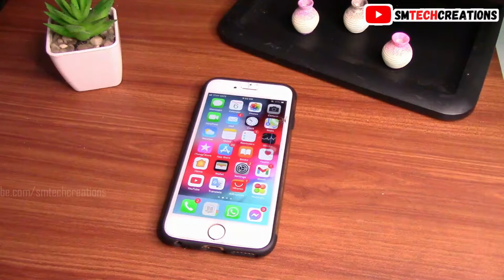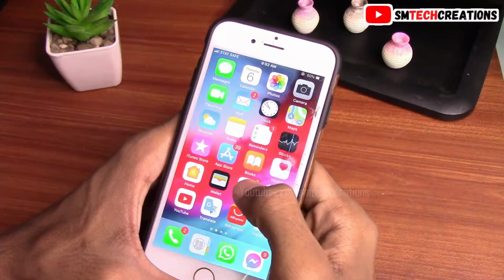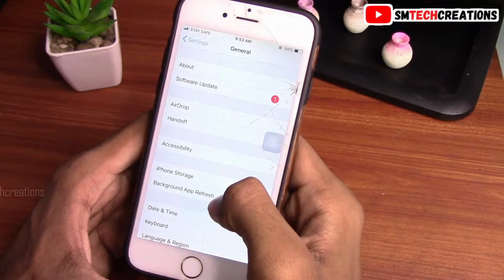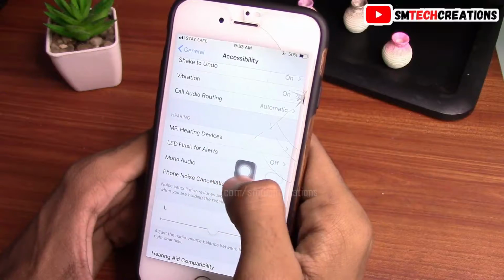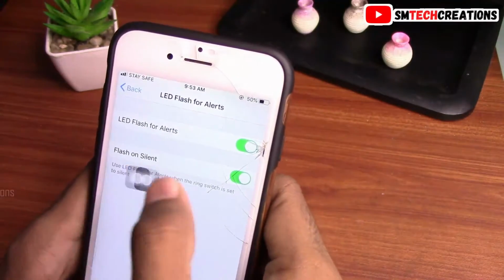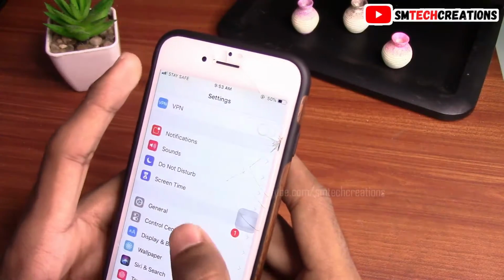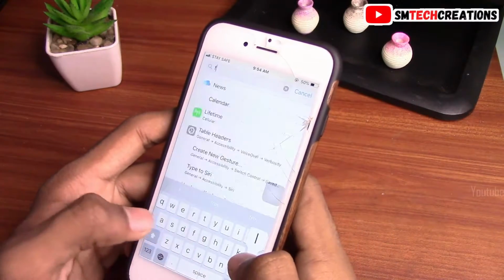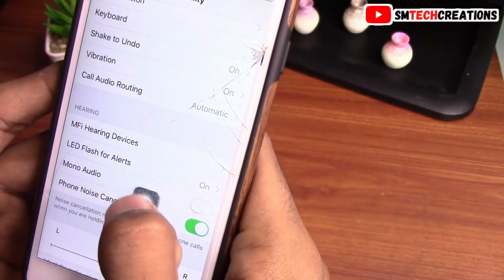How to Make Your iPhone Flash When You Get a Text or Call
You can make your iPhone flash when you get a text or call.  You'll simply need to turn on a setting.  You can also have it flash even when set to silent mode.

How to turn on LED Flash for Alerts

01. Go to Settings.
02. Accessibility, then select Audio/Visual.
03. Turn on LED Flash for Alerts.
04. Turn on Flash on Silent if you want LED Flash for Alerts only when your iPhone or iPad Pro* is silenced.
05. LED Flash for Alerts works only when your device is locked.